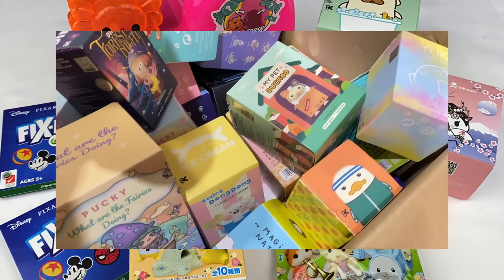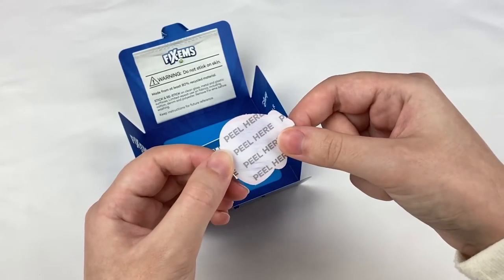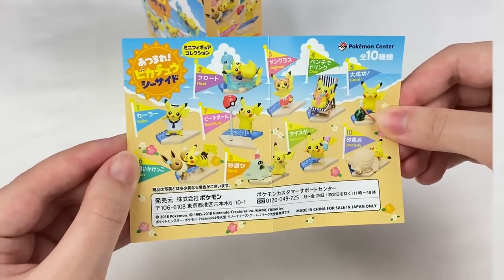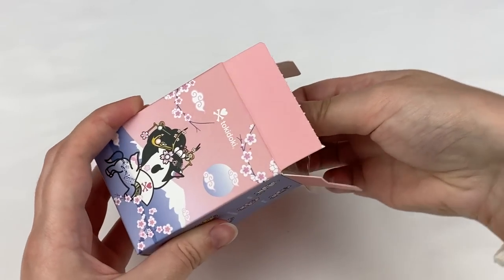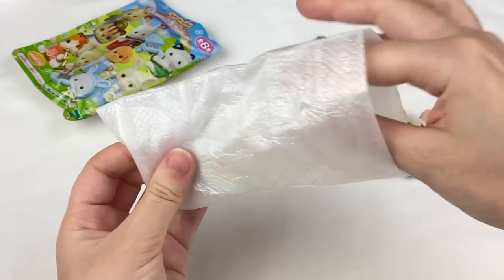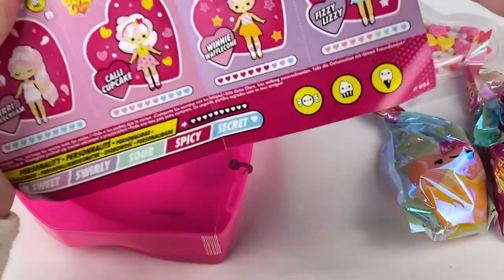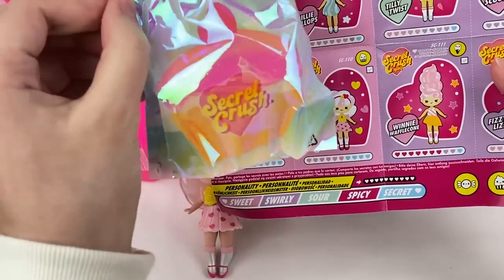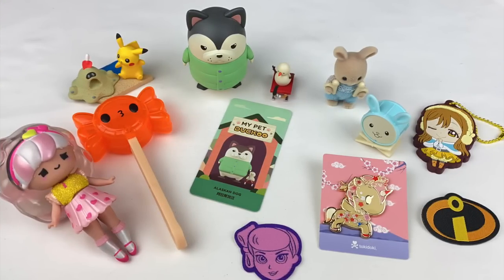Let's Open 8 Blind Boxes and Gacha! POP MART, TOKIDOKI, CALICO CRITTERS, ANIME AND MORE! | MMM #74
Hi everyone~!!

Here is a new Meivu's Mystery Mayhem episode! In episode 74 I unbox some requested themed blind boxes, including some POP MART Duckoo, Sakura Tokidoki Unicorno, Love Live, Pokemon, Sylvanian Families, Fix-ems, and more~
Tokidoki blind box was gifted to me by Tokidoki~